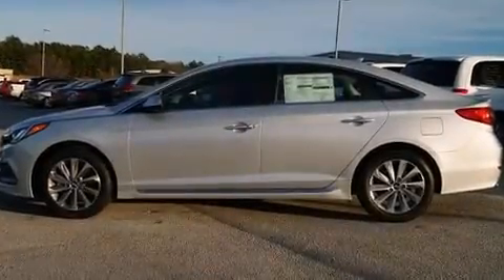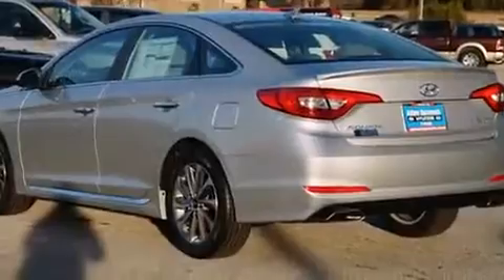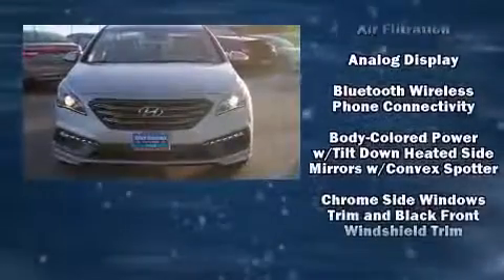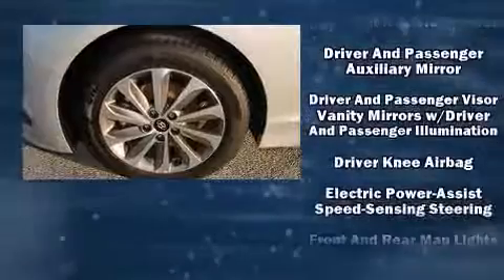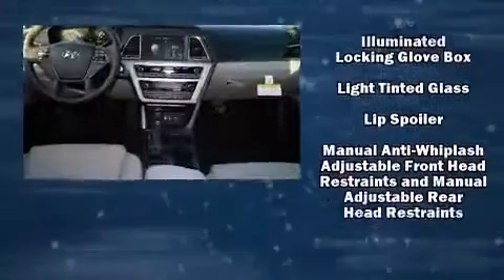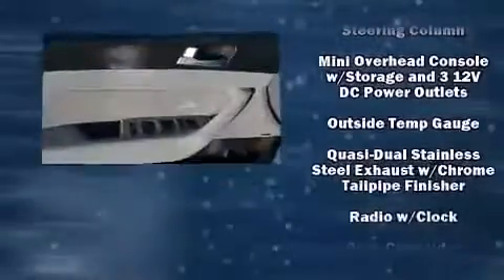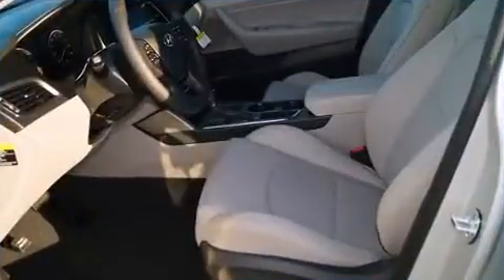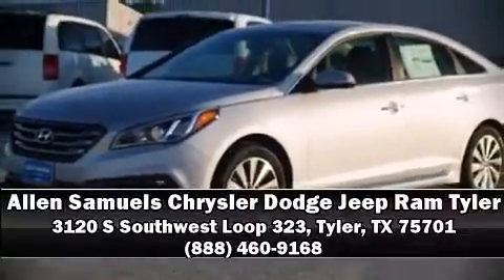2015 Hyundai Sonata Sport in Tyler, TX 75701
3120 S Southwest Loop 323

Outstanding design defines the 2015 Hyundai Sonata. This 4 door, 5 passenger sedan will allow you to take command of the road with confidence! It features an automatic transmission, front-wheel drive, and a 2.4 liter 4 cylinder engine. A wealth of standard features means that you no longer have to sacrifice. Like heated seats, front and rear reading lights, 1-touch window functionality, front bucket seats, fully automatic headlights, telescoping steering wheel, turn signal indicator mirrors, and a split folding rear seat. Curtain airbags combine with standard stability control in creating a comprehensive safety network. Our aim is to provide our customers with the best prices and service at all times. Stop by our dealership or give us a call for more information.